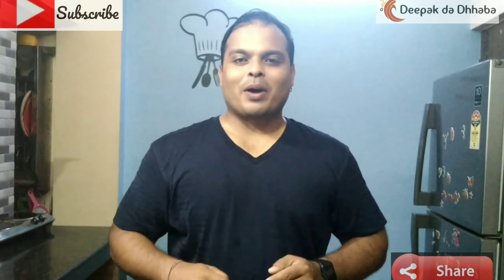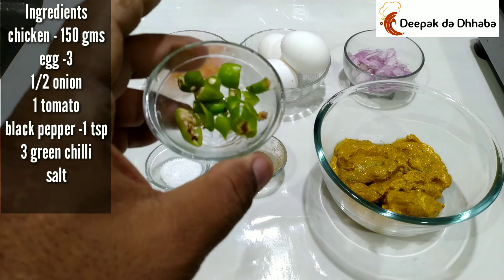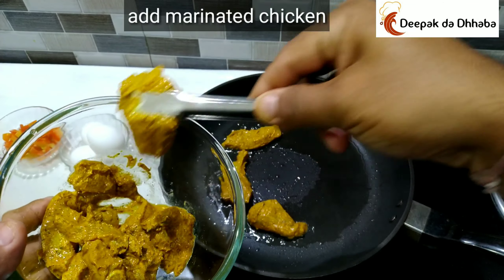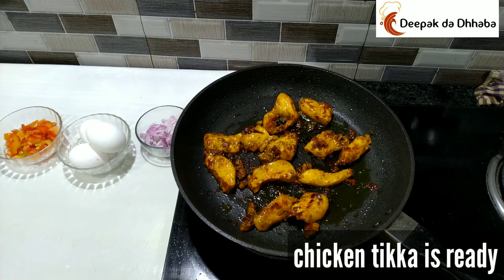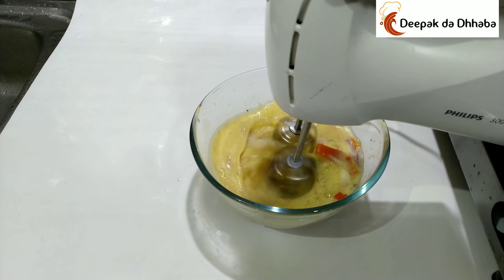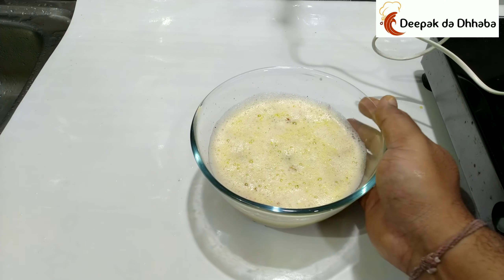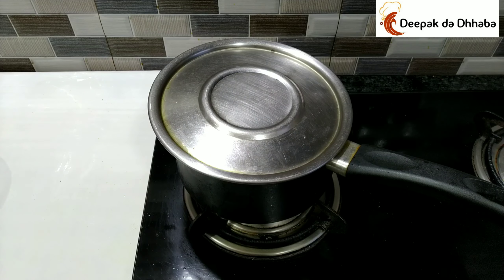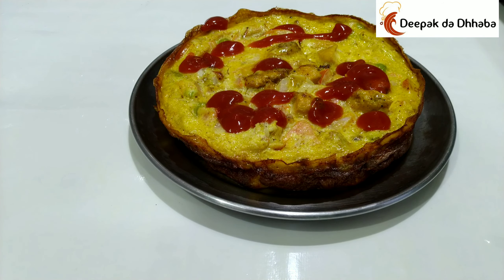CHICKEN TIKKA FLUFFY EGG OMELETTE. Best egg omelette with chicken.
Today I have prepared fluffy egg omelette with chicken tikka.Its an unique dish from egg.I am sure it will be liked by all age groups .Specially children's will like it and so do the gym lovers.Watch the video and if you like it subscribe to my channel ,share it and enjoy this recipie with your family and friends.